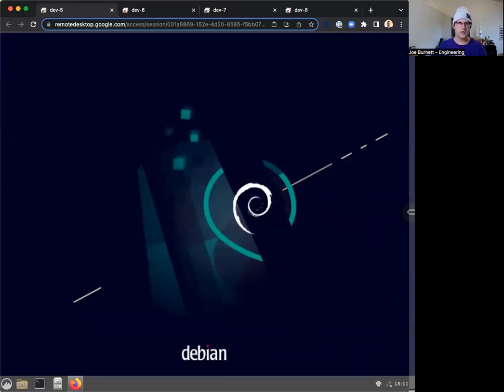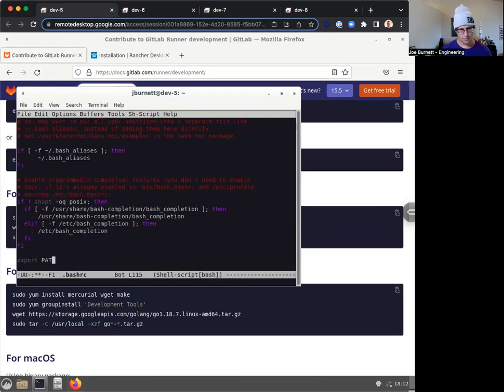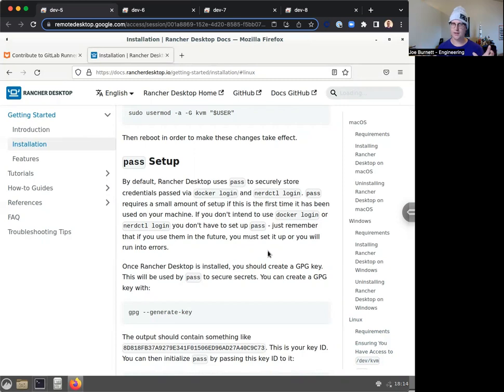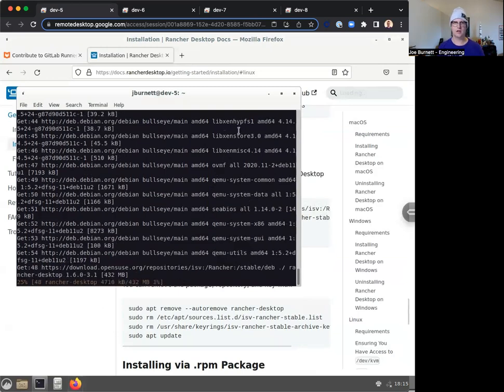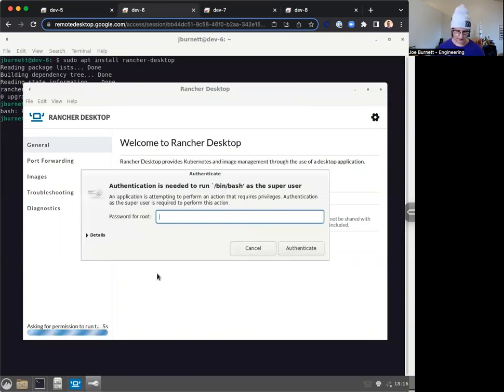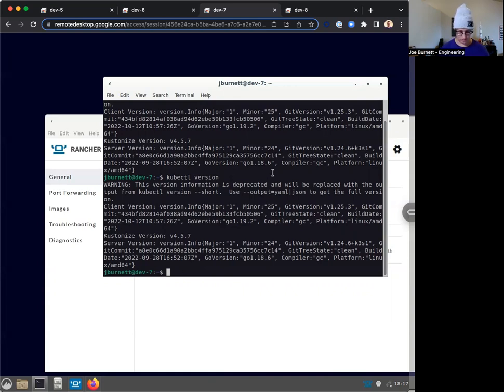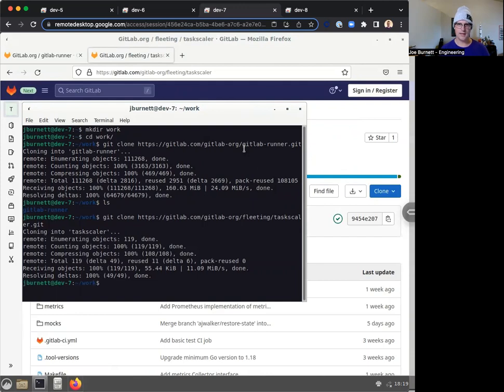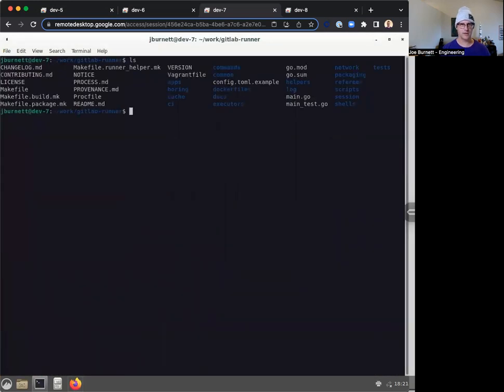Runner Shorts #1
Setting up a GitLab Runner development environment.